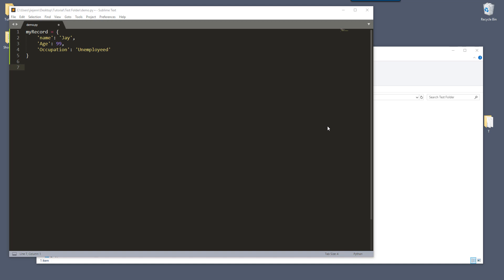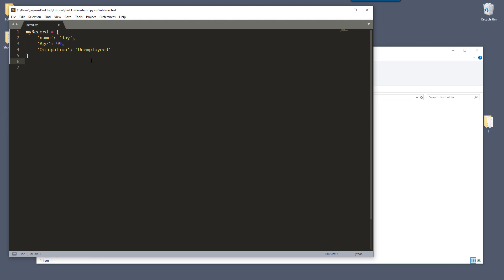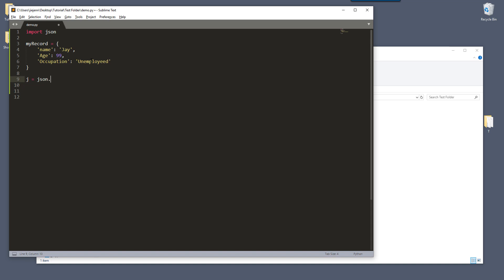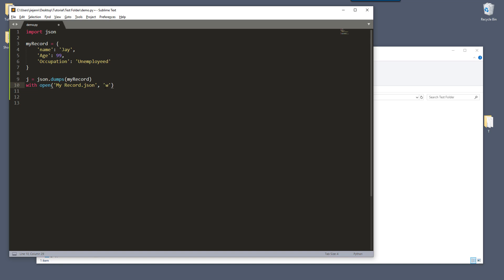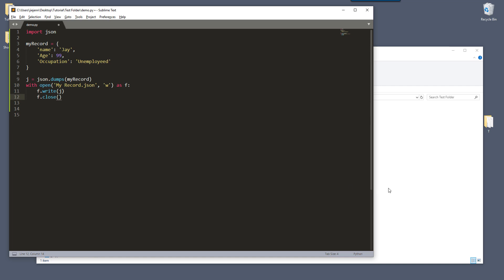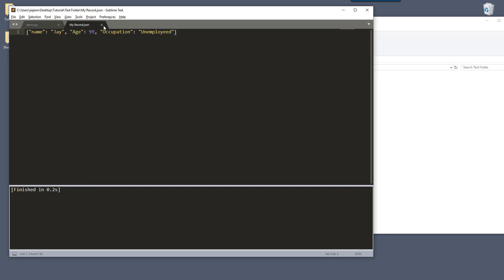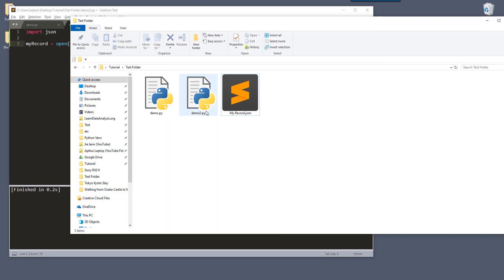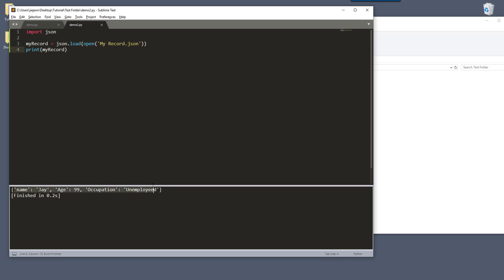Write and Read Dictionary To JSON file in Python | Python Tutorial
If you write programs in Python, more likely than not,  at one point you will have to either write a dictionary to a JSON file or read a dictionary from a JSON file. Fortunately, reading and dumping JSON files are super easy in Python. In this tutorial I will show you how to write a dictionary to a JSON file and how to read a dictionary from a JSON file.